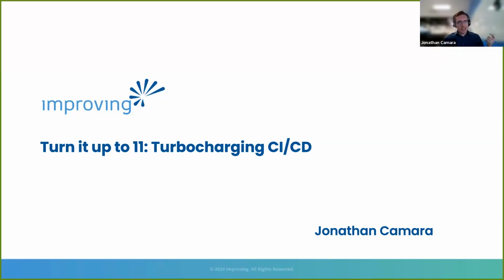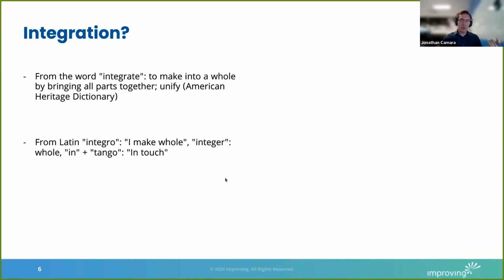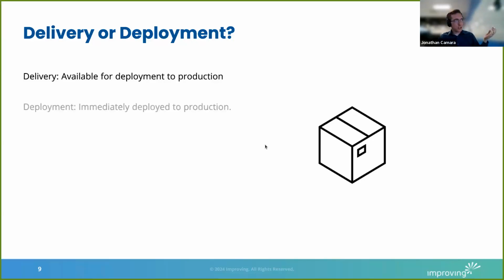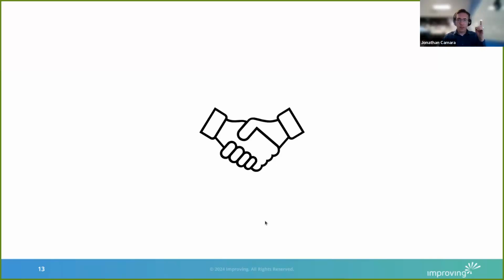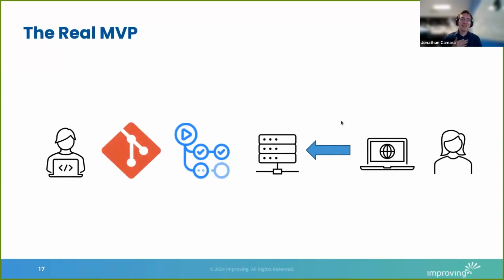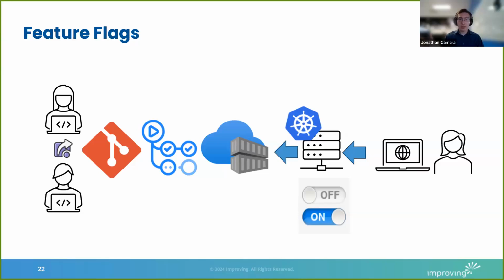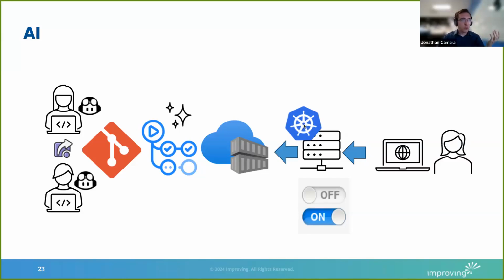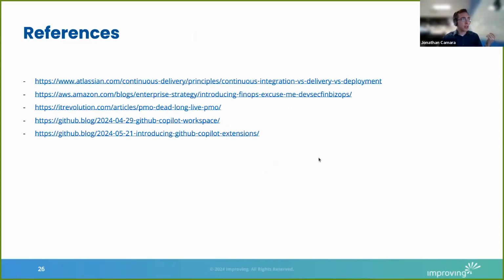Turn It Up to 11: Turbocharging CI/CD - Improving Talks Series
Speed and Stability. In today's digital marketplace, companies that can deploy quality experiences to customers faster are more likely to gain a competitive edge. Yet there is legitimate concern that increasing speed will decrease stability. What does it take to achieve a high deployment velocity while maintaining stability?

Join us as we re-examine some of the fundamental tenets of CI/CD, explore the power of feature flags and GitOps for maintaining control at speed. Then, by integrating AI throughout the software development lifecycle, we'll further crank up the speed of delivering new features to customers.